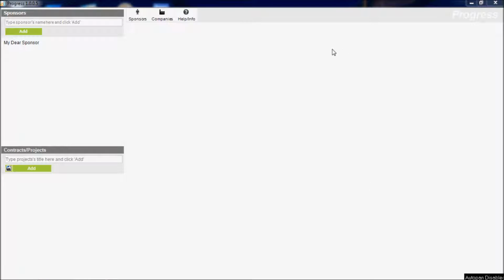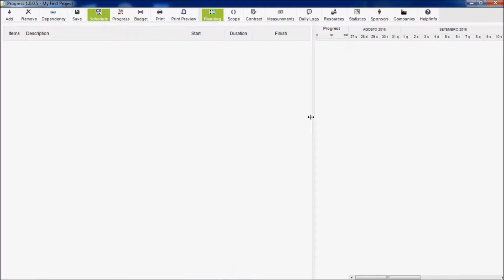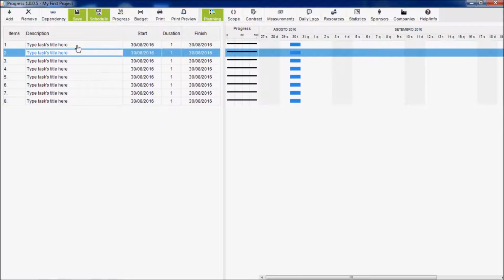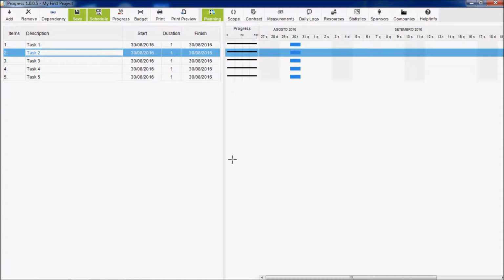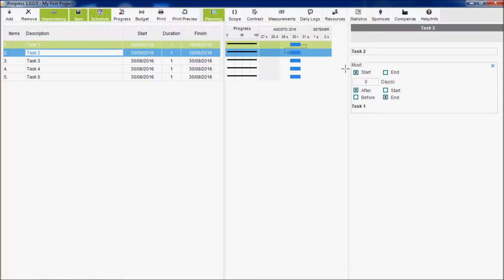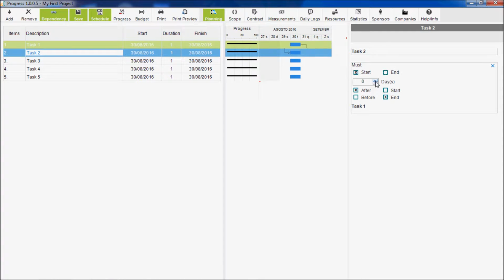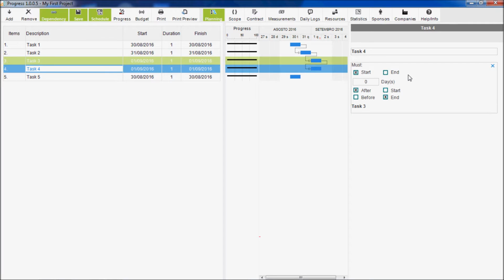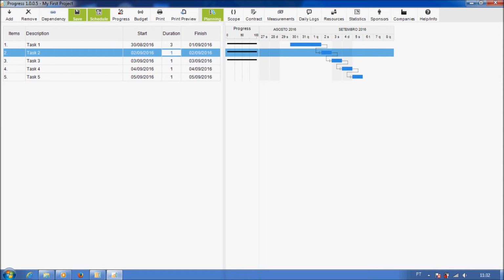Progress tutorial - Start planning a project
In this tutorial video you'll learn how to add tasks to a project and how to create dependencies between them